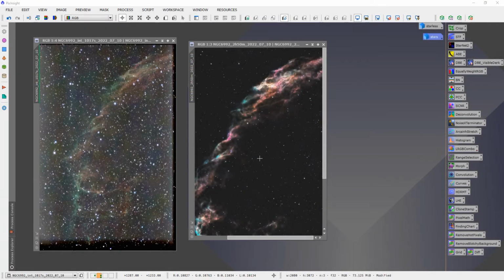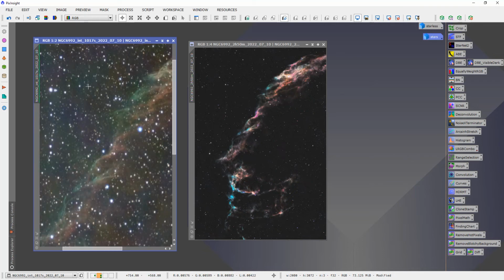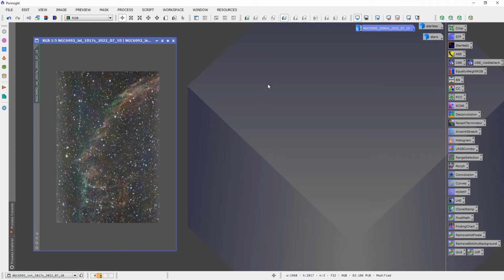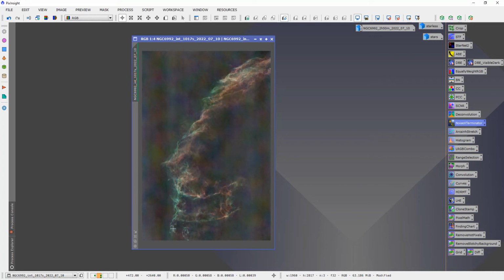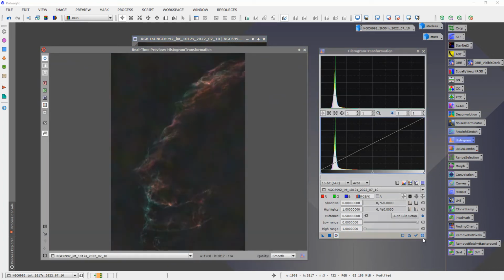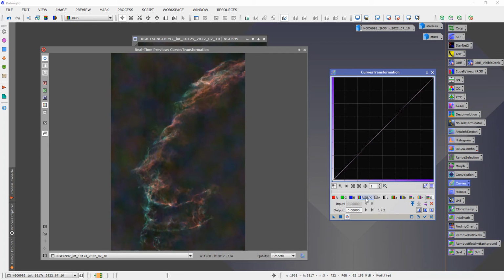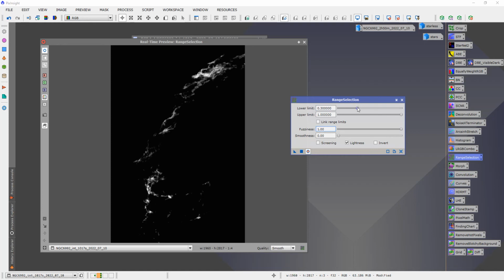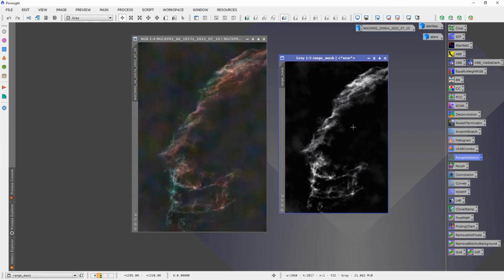RangeSelection1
Part 1 - Using the RangeSelection process in Pixinsight to prepare a mask and then applying changes to an image.